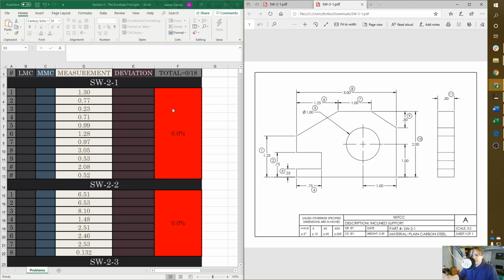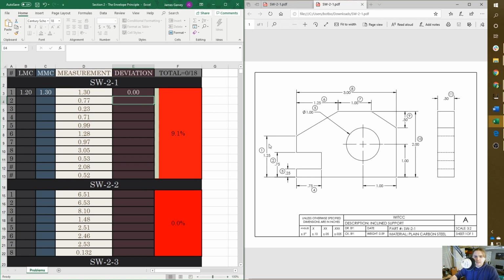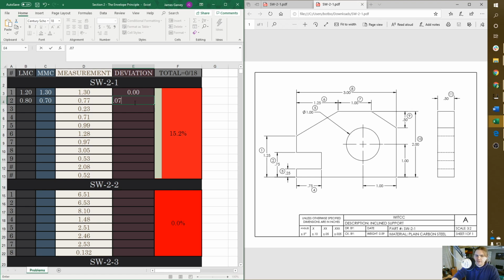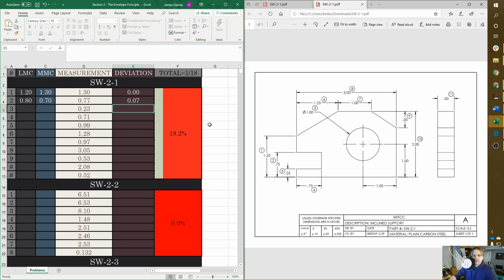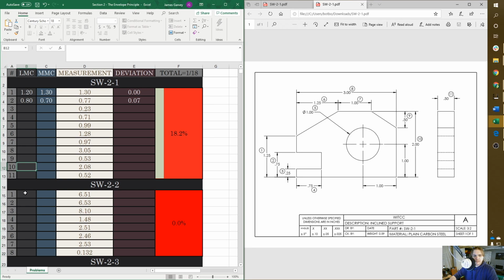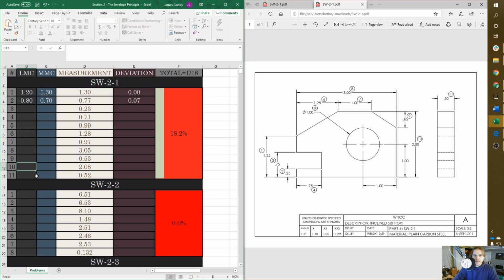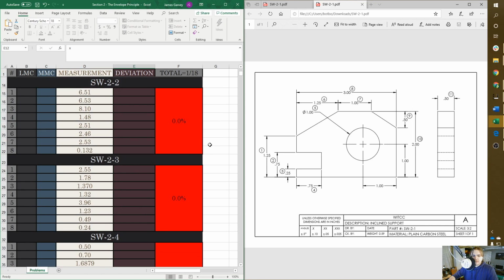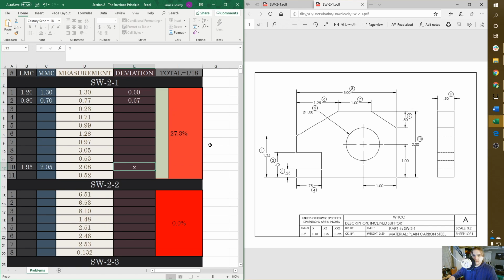MFG141-U1-E2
Calculating form deviation.